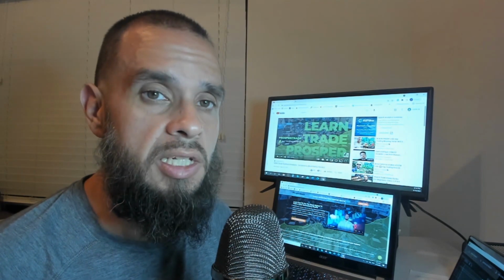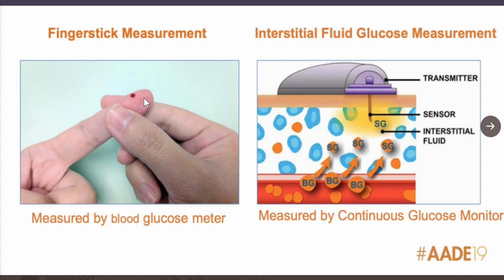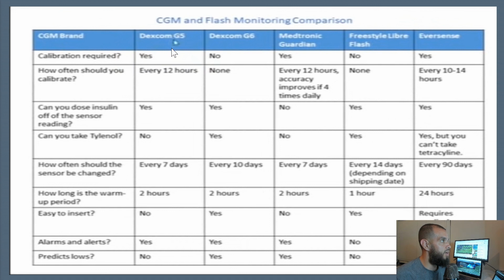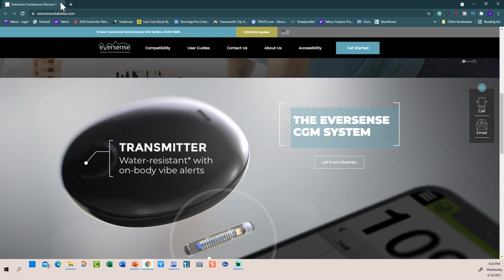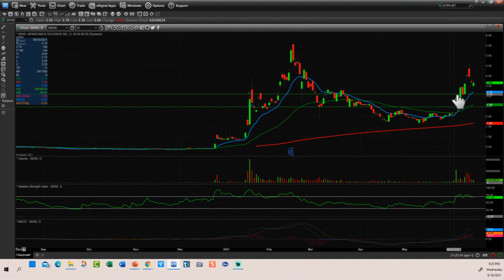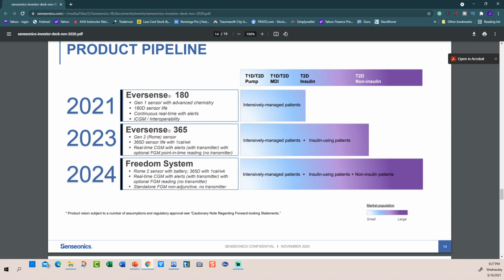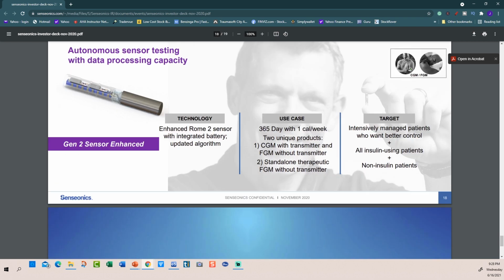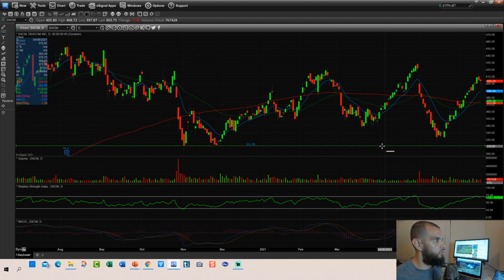SENS Stock update- Senseonics positive news.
An update on SENS. Senseonics medical technology company focuses on the develops and commercializes continuous glucose monitoring (CGM) systems. Creators of the first and only. Long-term Implantable CGM. Senseonics comparison with Dexcom and other CGM companies.

Hosted by:
Senior Stock Market Analyst And Co-Founder Of Prosperitrade Juan Valdes

Headquarters: Maryland
Founded: 1996
Subsidiary: Senseonics Incorporated
Ceo: Tim Goodnow

Learn - Trade - Prosper. Your way to Financial Independence and Building a Halal Generational Wealth starts at Prosperitrade.

This publication is provided to you solely for informational and/or educational purposes. This publication is not offered as advice (whether professional, financial, or investment advice or otherwise), nor does it contain recommendations or endorsements of any kind and you should not rely on this publication in such a way.
ProsperiTrade is not registered as an investment adviser with the U.S. Securities and Exchange Commission. The content and information provided by ProsperiTrade, the Site, and the other products and services of ProsperiTrade, is solely incidental to the business and activities of ProsperiTrade in providing educational services. If you require financial advice, you should consult an independent financial adviser.